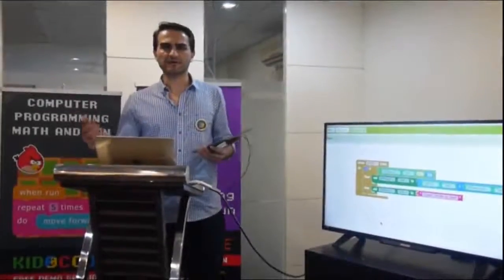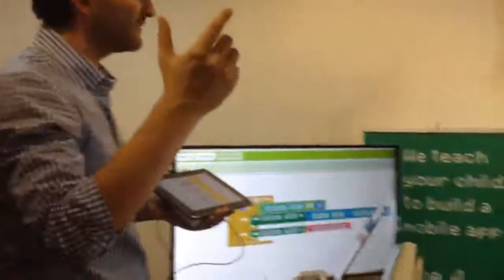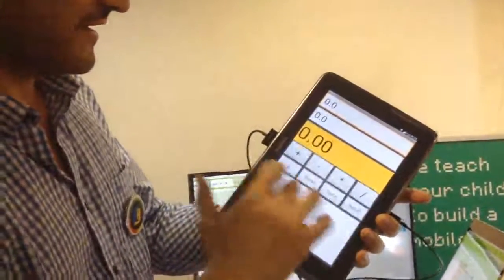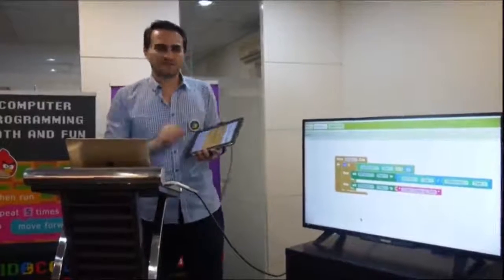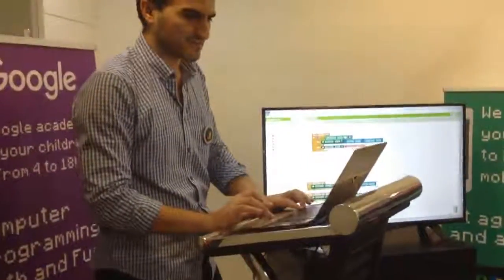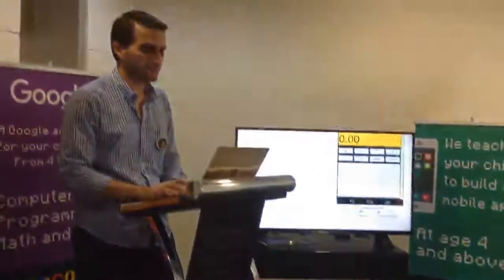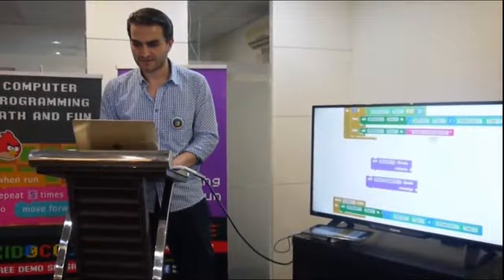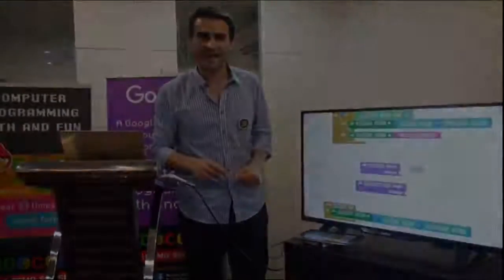Build a Calculator - Vibration and Text to Speech!